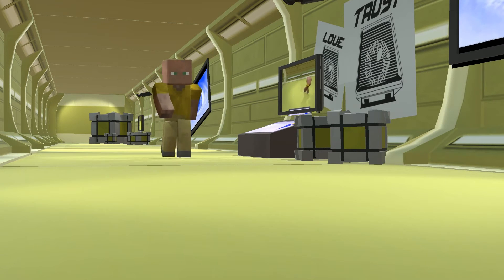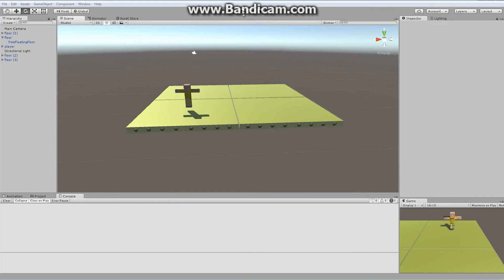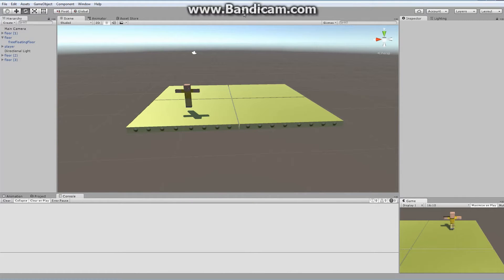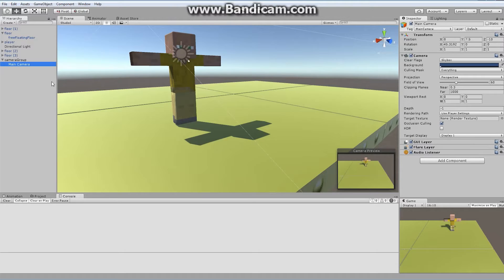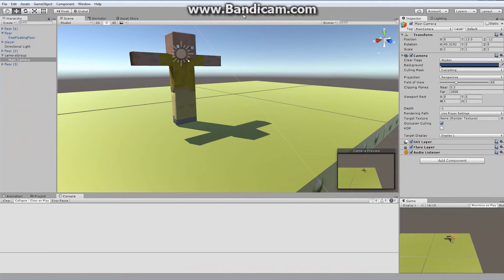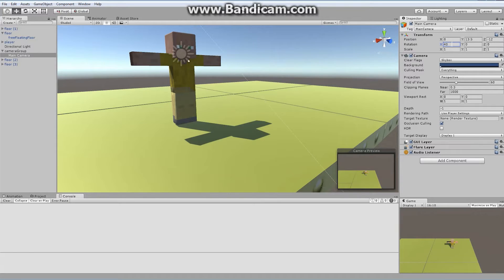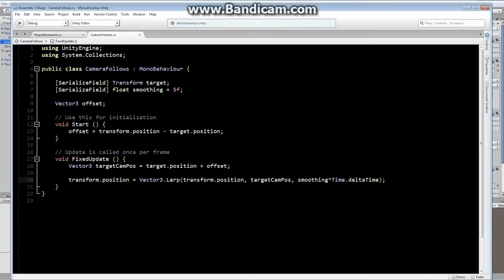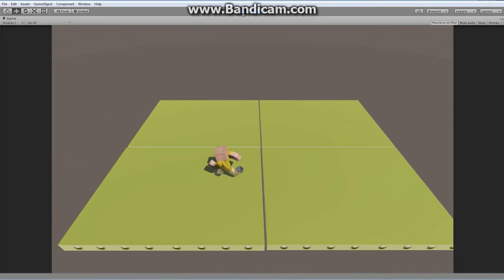Making Your First Game: Paranoia - Cinematics - Top Down Dynamic Camera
In this episode we create our dynamic game camera.